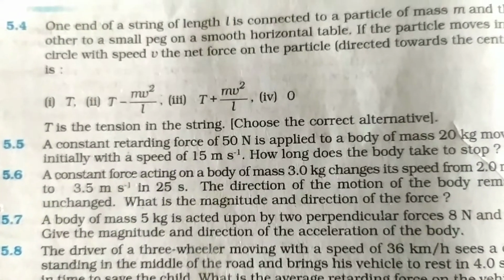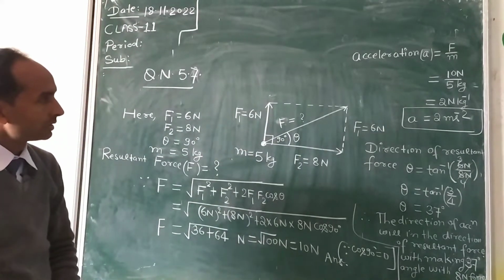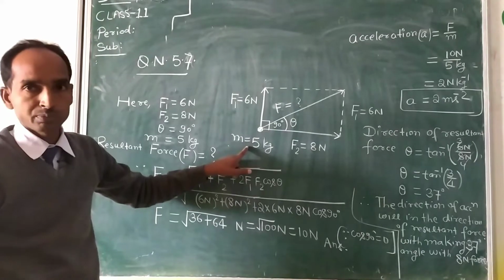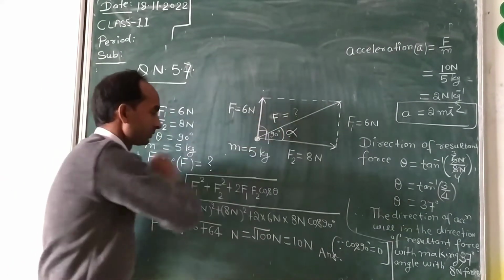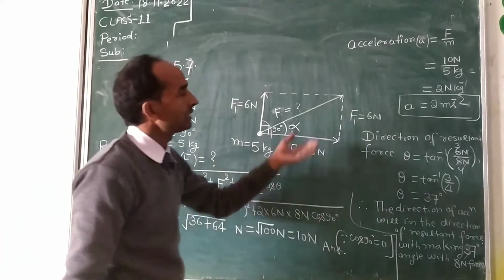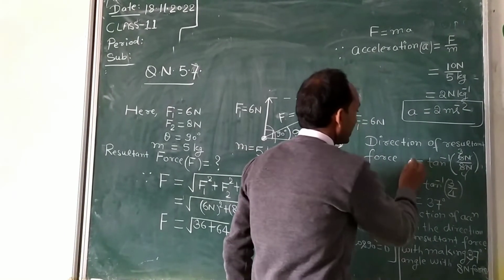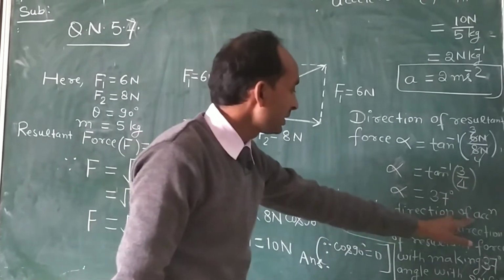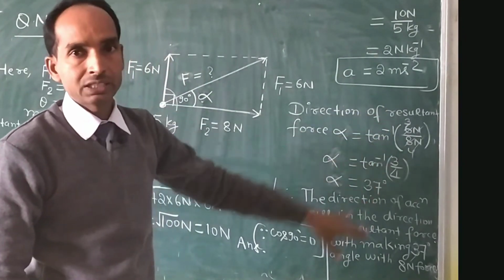ncert solution of class 11 physics, numerical 5.7 by er.hareram Sharma sir